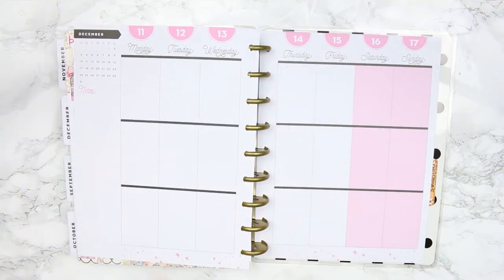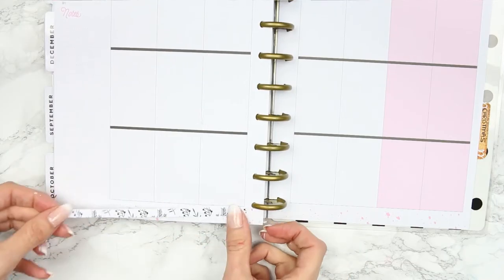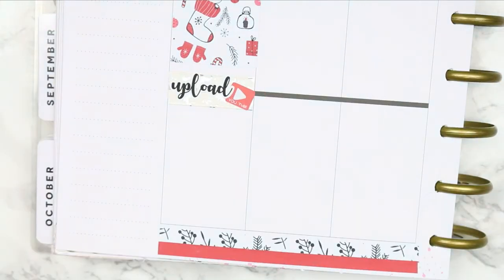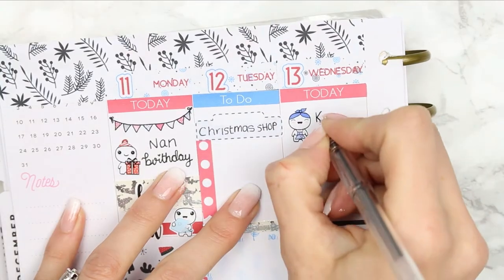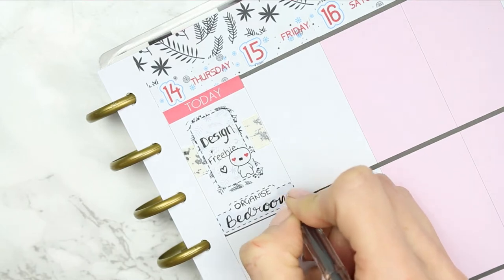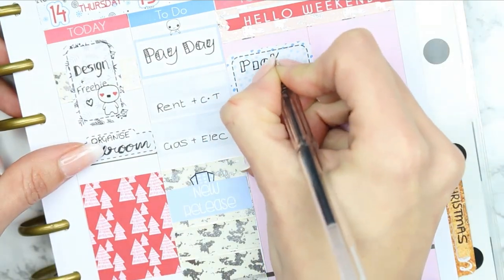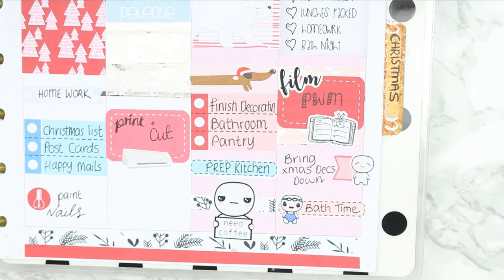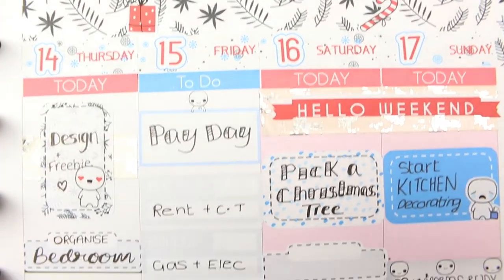Plan with me / Free Printable / Christmas spread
Welcome back!

OPEN ME

Welcome back everyone! I am in love with how this spread turned out this week, maybe because its Christmas themed and you can never go wrong with Christmas stickers! Let me know what you think in the comments below, if you have any questions you want to ask me leave them below as I might film a Q&A very soon xox Don't forget to check out my new Mini Sticker book in my shop too!

Text stickers

MY ETSY SHOP